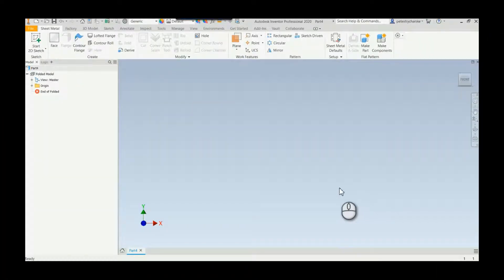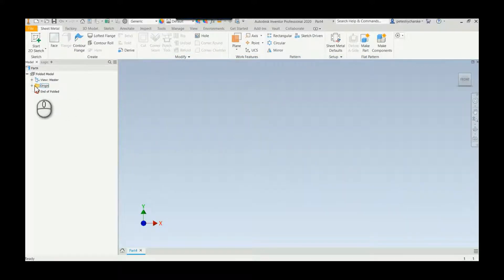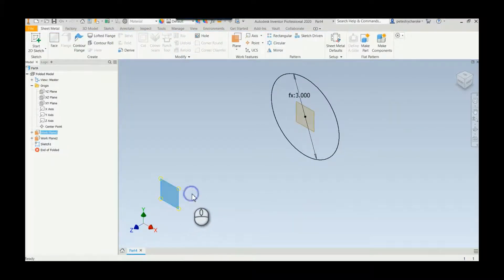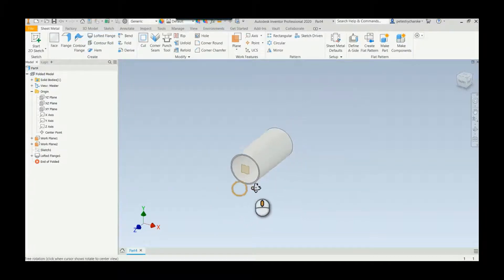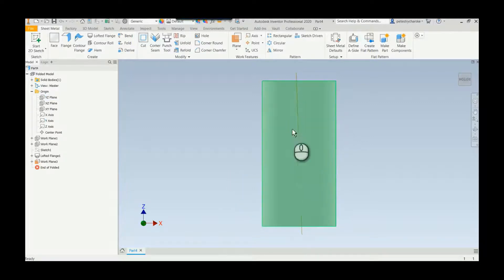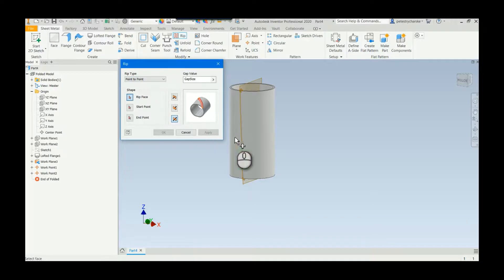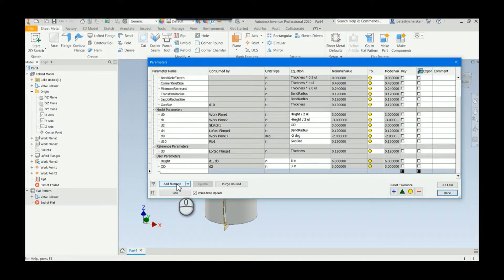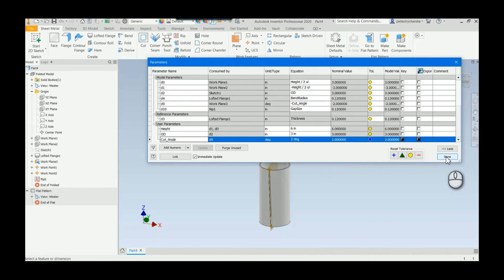Inventor - Create a Sheet Metal Cylinder with an Angled Rip or Cut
In this video Pete demonstrates how to create a completely closed cylinder and apply an angled split cut using Inventor Sheet Metal Tools. Please note there are other ways to create the cylinder, but Pete wanted to keep everything internal to the sheet metal environment.